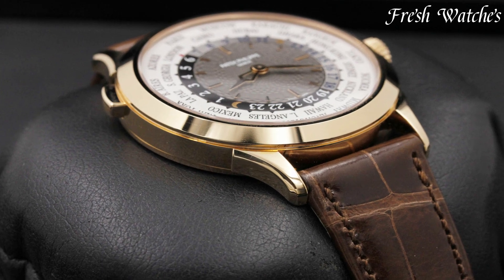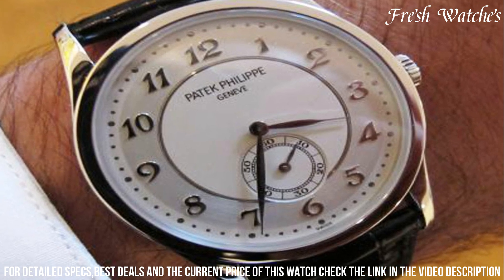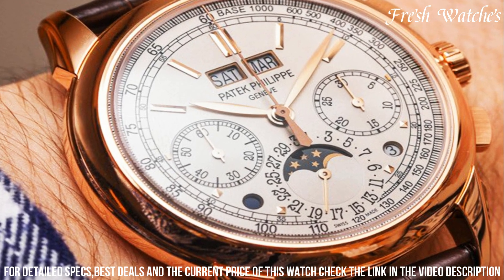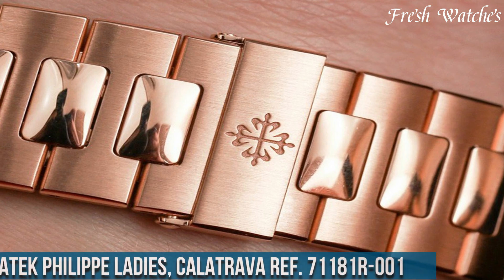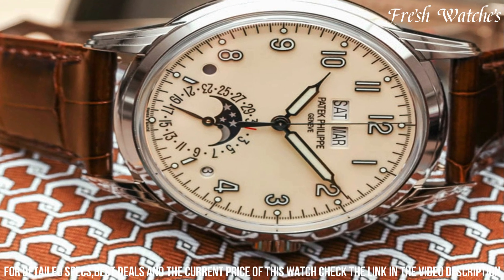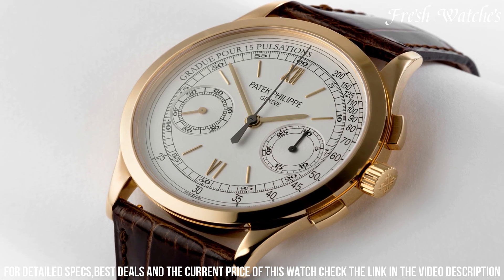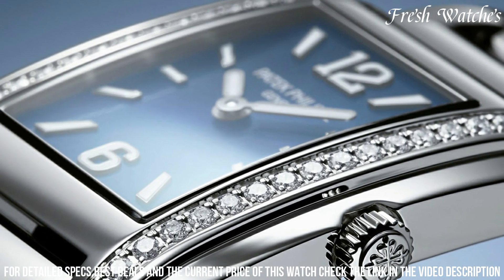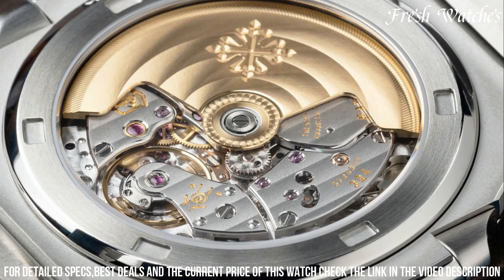Best Patek Philippe Watches 2024 [Don't Buy Until You WATCH This!]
Links to the Best Patek Philippe Watches 2024 are listed below. At Fresh Watches, we've researched the top 10 Best Patek Philippe Watches 2024 on the market, saving you time and money.

➤ 10. Patek Philippe, Calatrava Ref. 5196

➤ 9. Patek Philippe World Time, Ref. 5230R-001

➤ 8. Patek Philippe Grand, Complications Ref. 5270G-013

➤ 7. Patek Philippe Aquanaut, Ref. 5167A-001

➤ 6. Patek Philippe Ladies, Calatrava Ref. 71181R-001

➤ 5. Patek Philippe Perpetual, Calendar Ref. 5320G-001

➤ 4. Patek Philippe, Chronograph Ref. 5170J-001

➤ 3. Patek Philippe Gondola, Ref. 5111R-001

➤ 2. Patek Philippe Twenty-4 Ref, 491010A-010

➤ 1. Patek Philippe, Nautilus Ref. 57111A